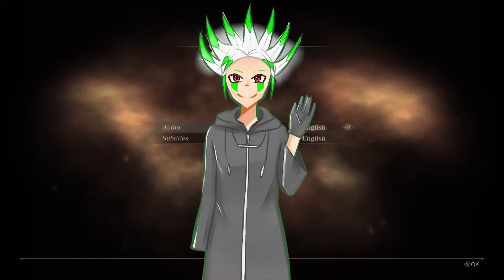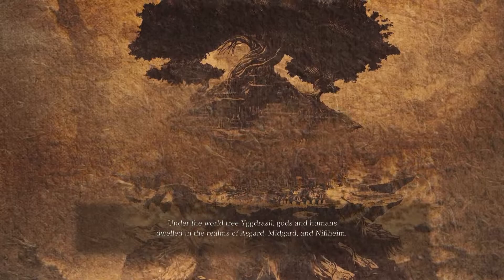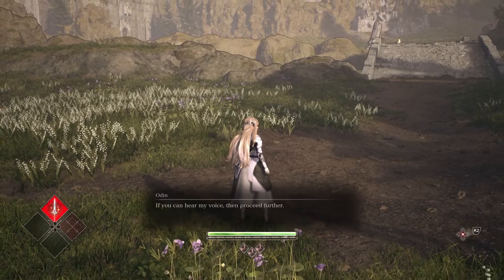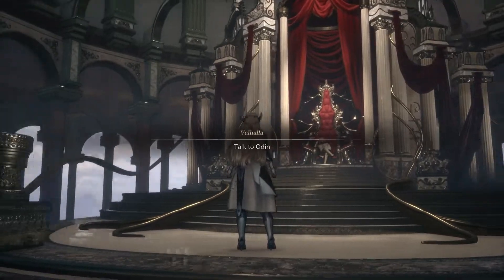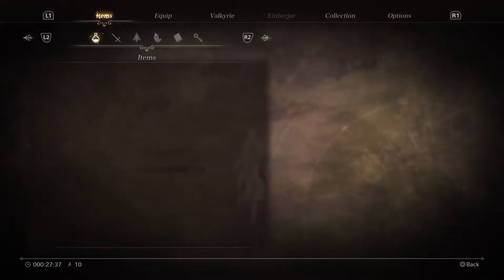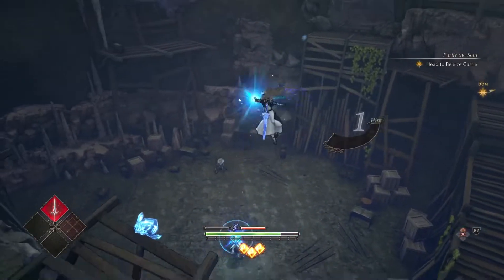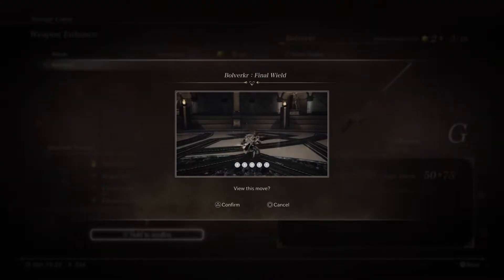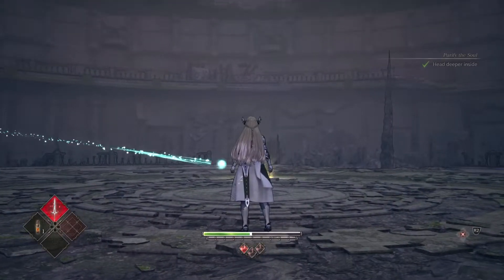Valkyrie Elysium Demo First Impressions | Mad Kaiser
I've played the demo for the upcoming spin-off Action RPG: Valkyrie Elysium, and from what I played it does seem to be a solid game with a few issues.